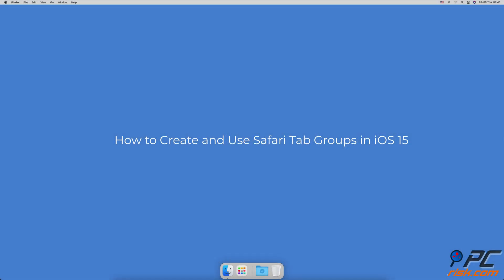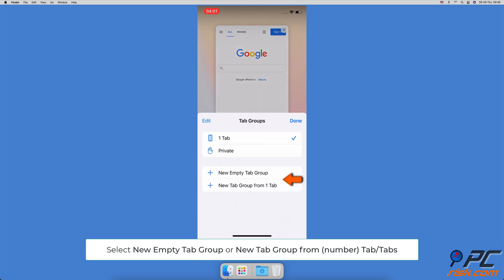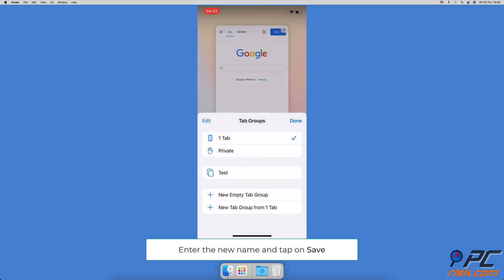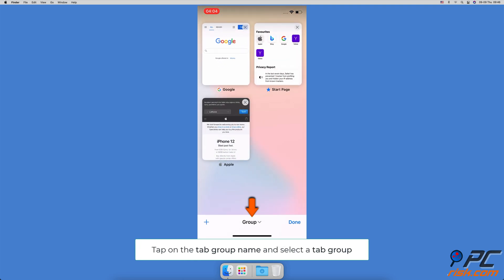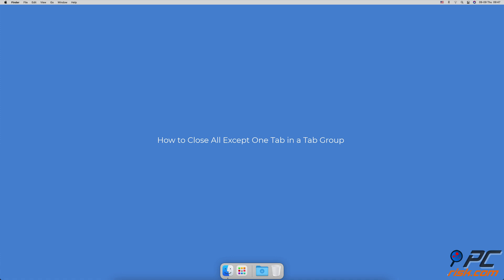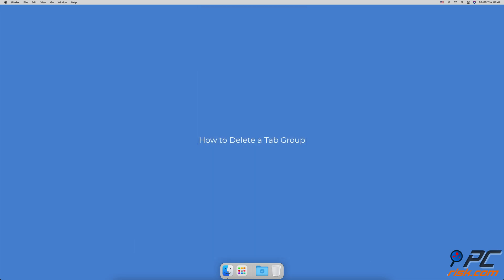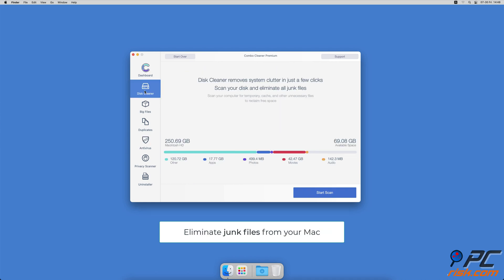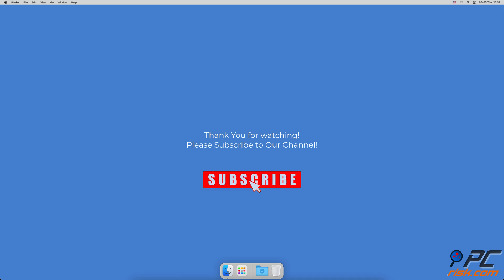How to create and use Safari tab groups in iOS 15 on iPhone and iPad?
Video showing how to create and use Safari tab groups in iOS 15 on iPhone and iPad.